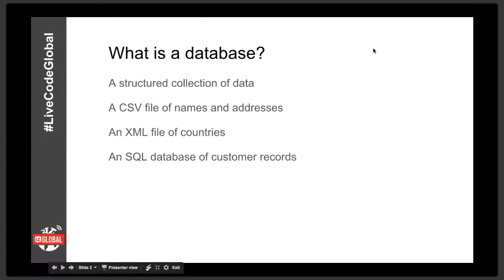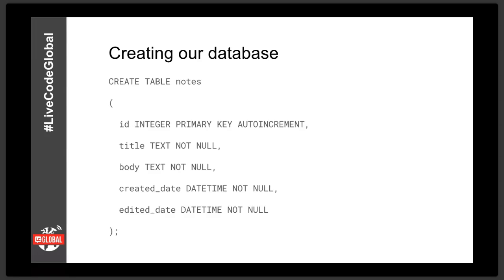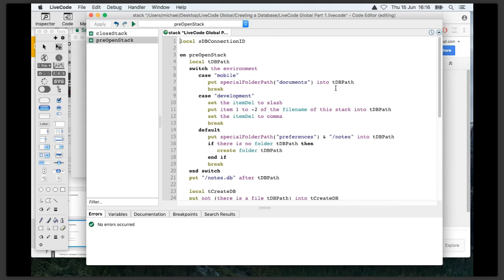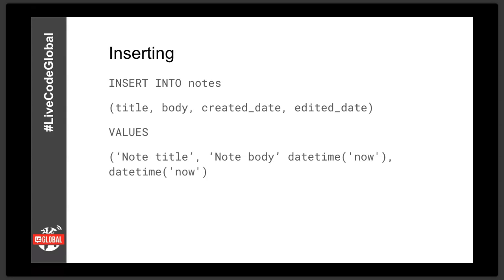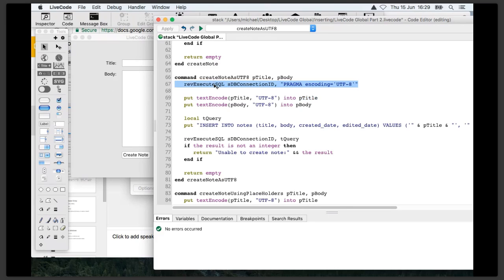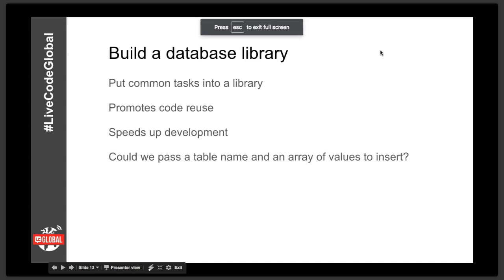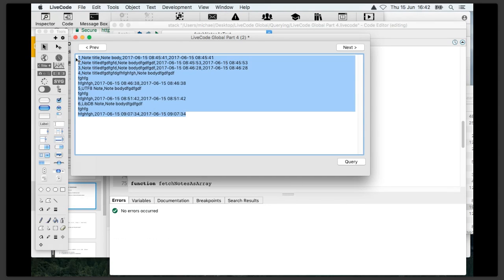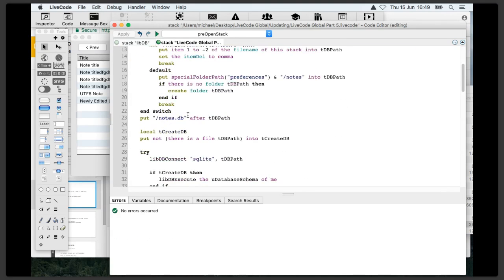Learn to Code: A Local Database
This is the first of a 3 part mini-series with Michael McCreary. He will take you through building an app which uses a local database.
You will learn how to use a local database to create a data-driven client app. This video is republished from LiveCode Global 2017, learn more about LiveCode Global